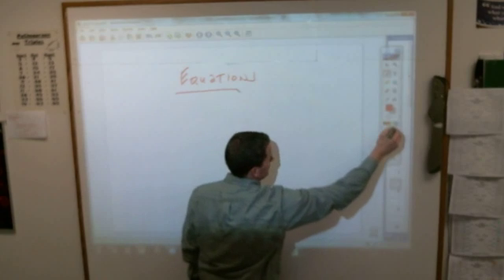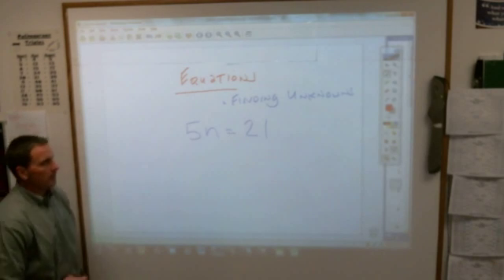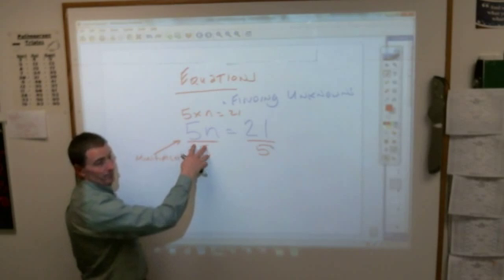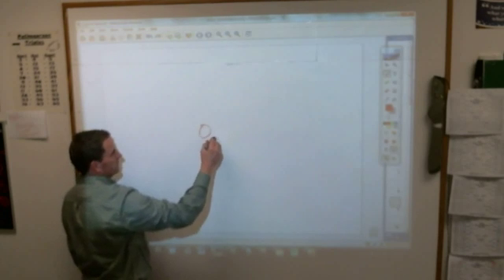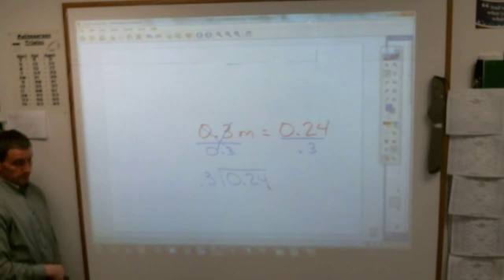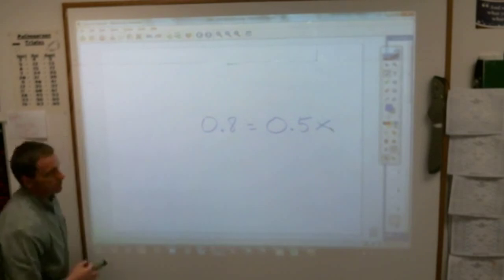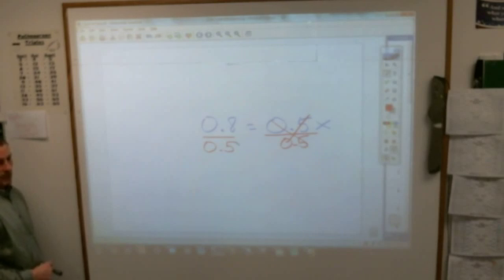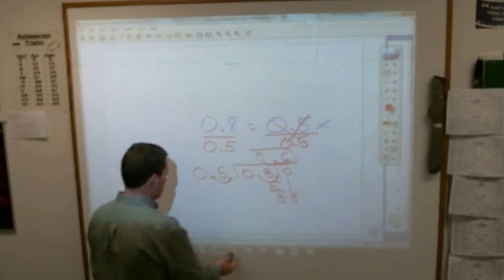6 equations 87